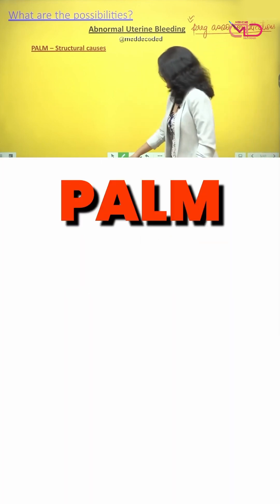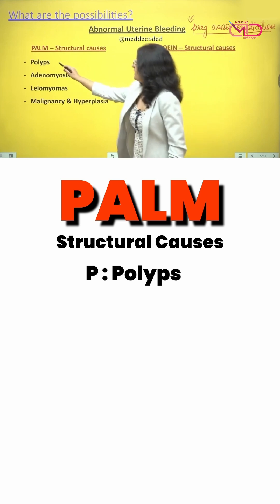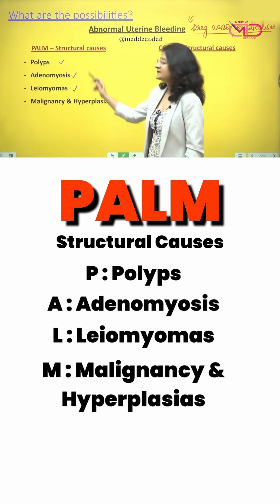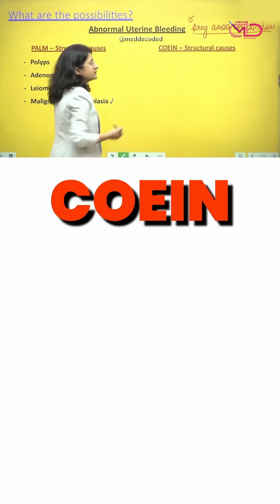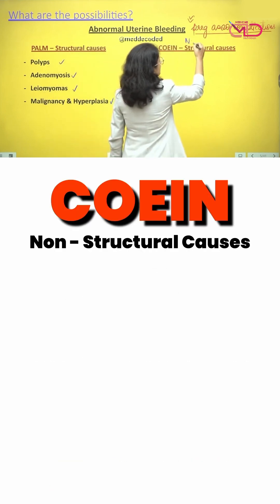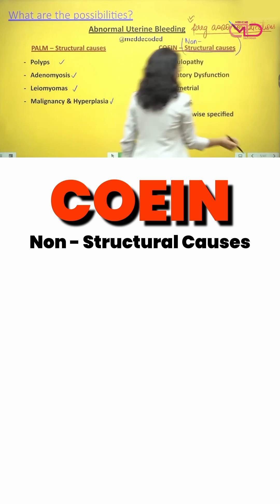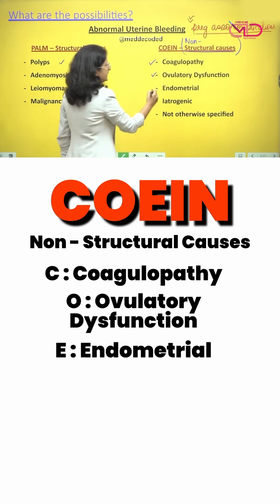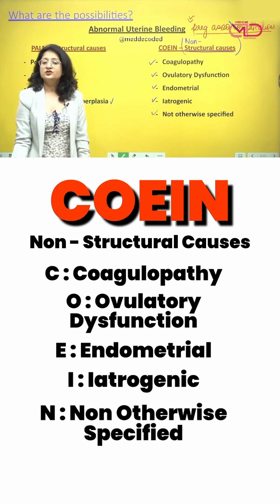Understanding Abnormal Uterine Bleeding (AUB) PALM & COEIN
Understanding Abnormal Uterine Bleeding (AUB). PALM & COEIN: Learn the causes, symptoms, and treatment options for irregular periods.